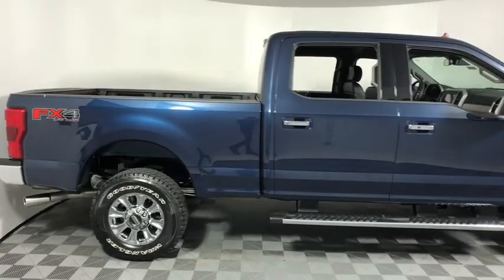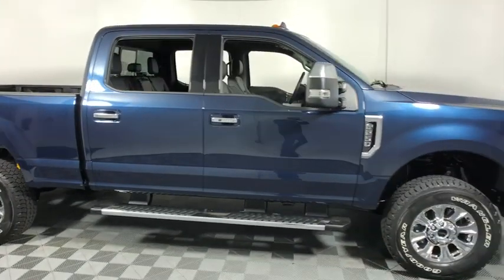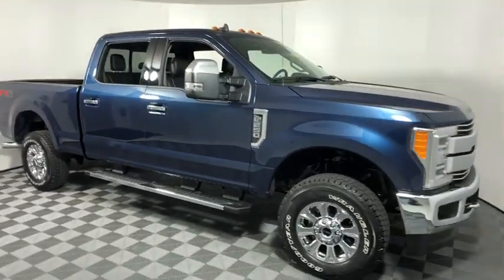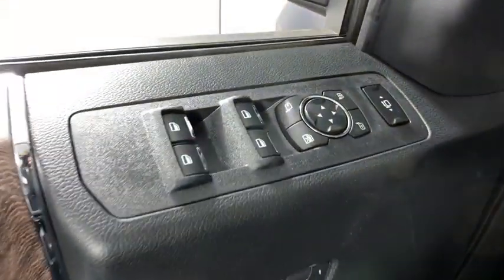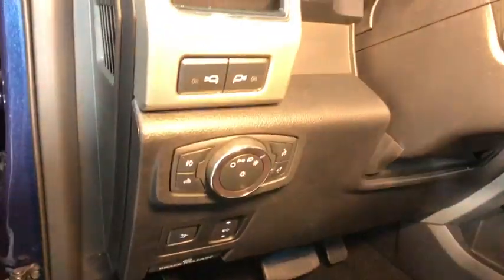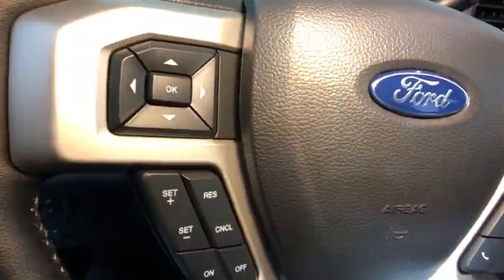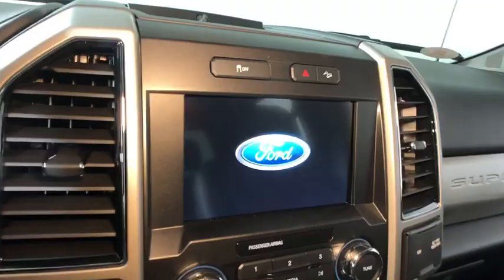2019 Ford F-250SD Easton PA, Allentown PA , Bethlehem PA, Quakertown PA, Phillipsburg NJ F27099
Blue N 2019 Ford F-250SD available in Easton, Pennsylvania at Koch Ford. Servicing the Allentown PA , Bethlehem PA, Quakertown PA, Phillipsburg NJ area.

Koch Ford
3810 Hecktown Rd

EVERY New Vehicle includes 1 YEAR PAINTLESS DENT REMOVAL, INTERIOR STAIN PROTECTION, ANNUAL PA STATE INSPECTION FOR YOUR HOUSEHOULD, 24 HOUR ROADSIDE ASSISTANCE and COURTESY SHUTTLE!! See us for complete details on these programs. Not all customers will qualify for all rebates. $1,000 - Ford Credit Retail Bonus Customer Cash. Exp. 07/01/2019, $500 - F- Super Duty Retail Customer Cash. Exp. 07/01/2019